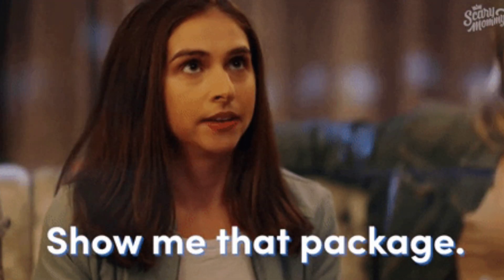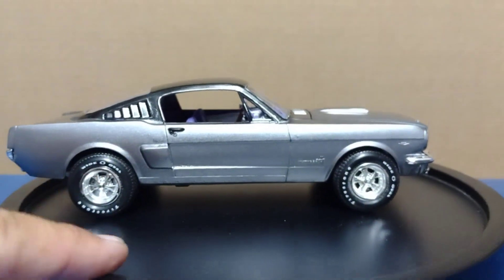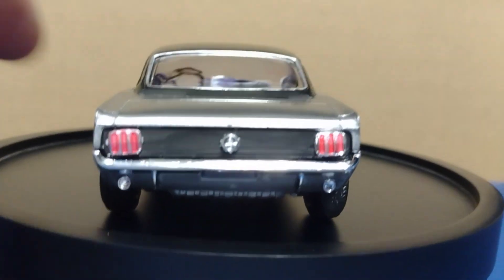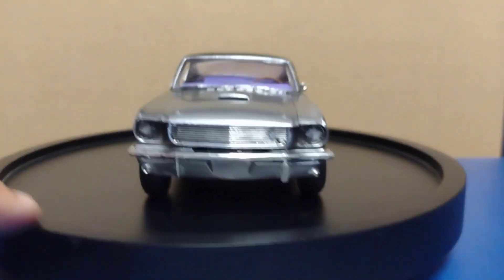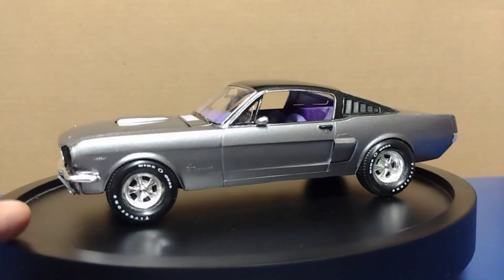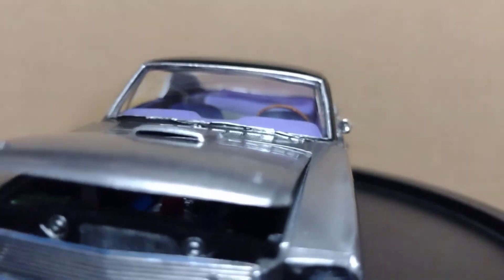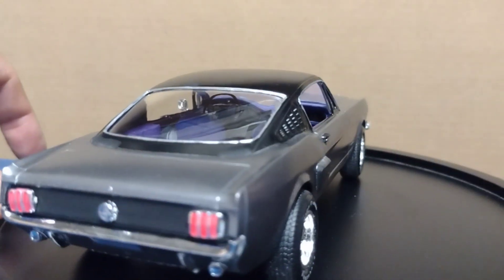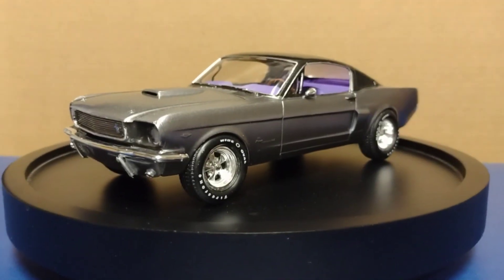Revell 1966 Shelby GT350H - Final Model Car Kit Build